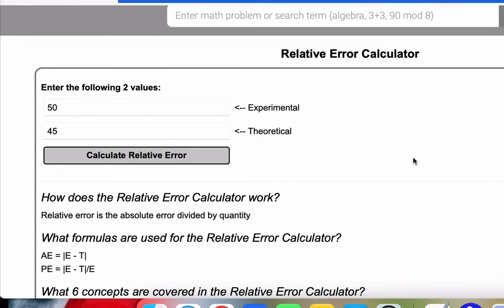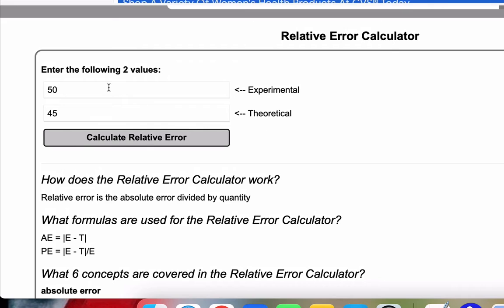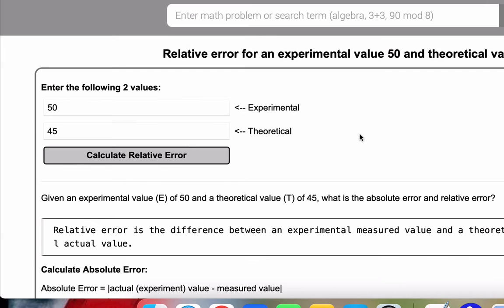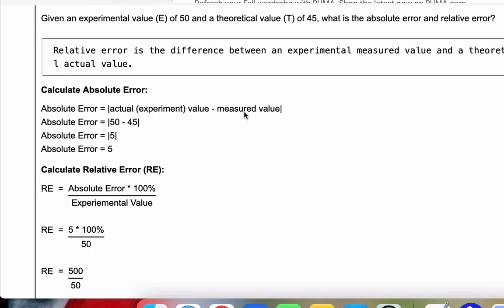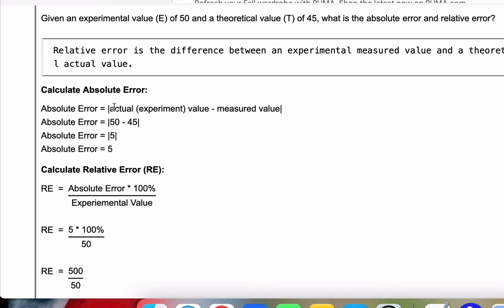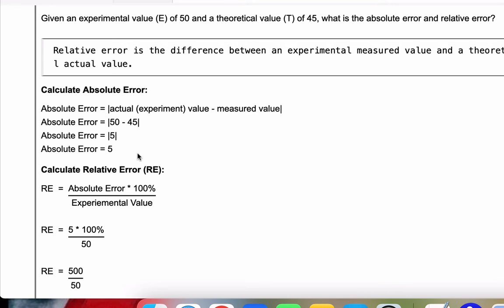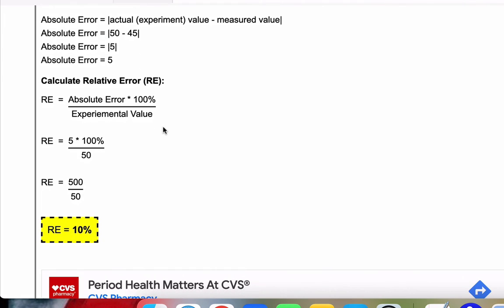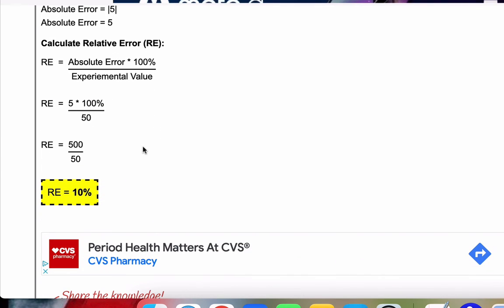Relative Error Calculator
What formulas are used for the Relative Error Calculator?
AE = |E - T|
PE = |E - T|/E

What 6 concepts are covered in the Relative Error Calculator?
absolute error
The difference between the experimental (Actual) value and expected or theoretical value

actual
results or observations that happen in real life

experimental value
the value that is measured during the experiment.

percent
a specified amount in or for every hundred. one part in every hundred.
n% = n/100

relative error
the ratio of the absolute error of a measurement to the measurement being taken.

theoretical value
value determined from theory - what you expect to happen Get the tablet and products I use for math here: